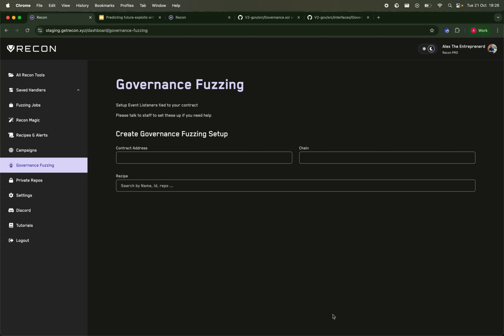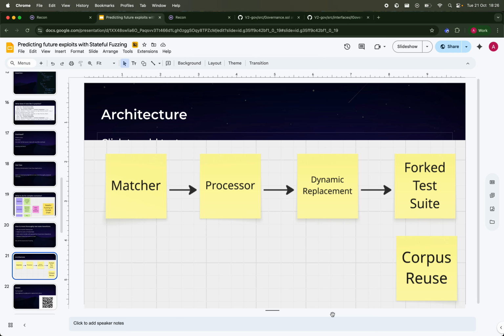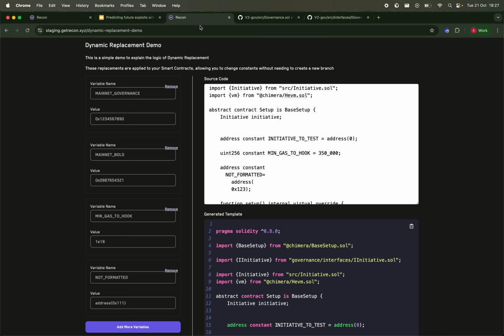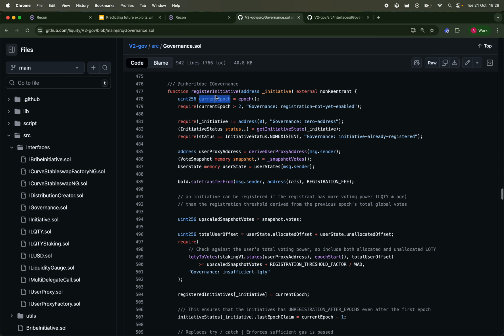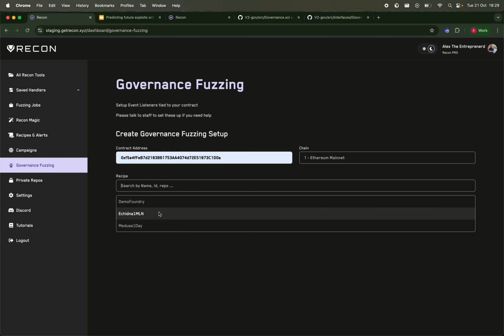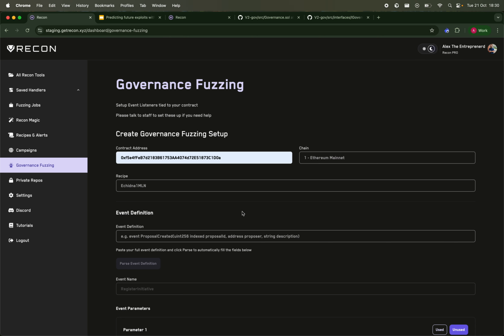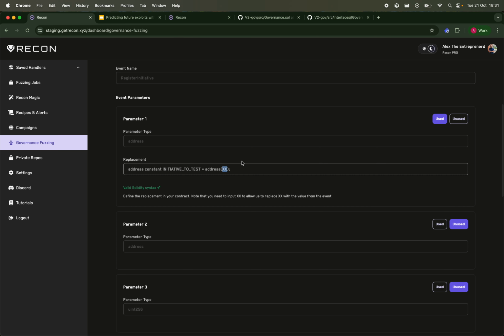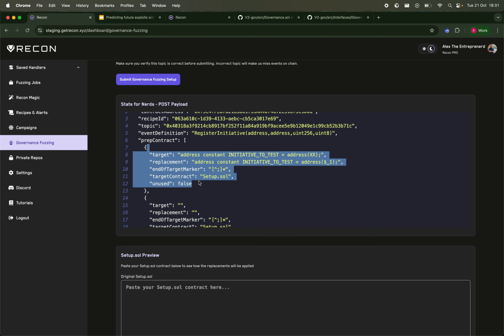Governance Fuzzing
Governance fuzzing is an advanced form of monitoring that triggers a Forked Invariant Testing Run with onchain data whenever some event triggers it.

This is CI/CD for Smart Contracts.